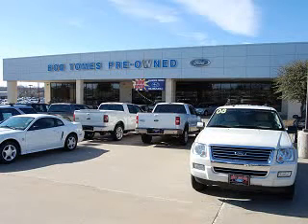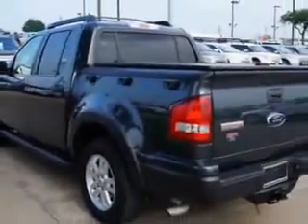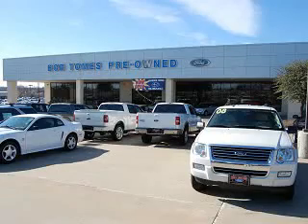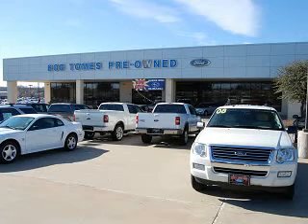Ford Explorer Sport Trac, Bob Tomes Ford- Mckinney, TX 75070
Ford Explorer Sport Trac, Bob Tomes Ford Bob Tomes Ford knows you want more in a car. You have a purpose for your vehicle. You will love this Pearl Slate Clearcoat 20 10 Ford Explorer Sport Trac SUV, equipped with a 6 Cyl. engine and an automatic transmission. Enjoy this utility truck with features like Power Driver's Seat, Alloy Wheels, Steering Wheel Radio Controls, Compact Disc Player, Rearview Mirror Auto Dimming, Keyless Entry, Power Adjustable Pedals, Side Impact Airbags, Auto Headlamp On/Off-Delay, Step Bumper, Sliding Rear Window, Running Boards, Anti-Lock Braking System, and much more. Get where you need to go, enjoy the drive, and have peace of mind in this 20 10 Ford Explorer Sport Trac. See us at Bob Tomes Ford today!

miles- 20,333

vin- 1FMEU3BE5AUA07228

Bob Tomes Ford

950 S. Central Expressway